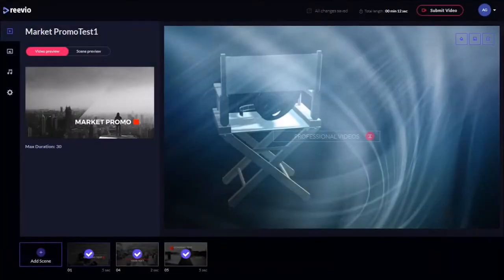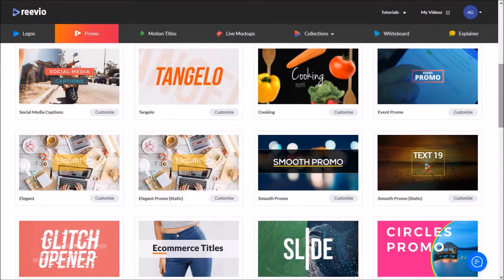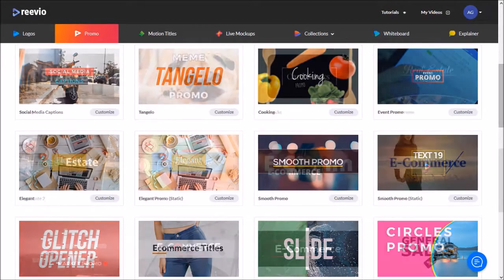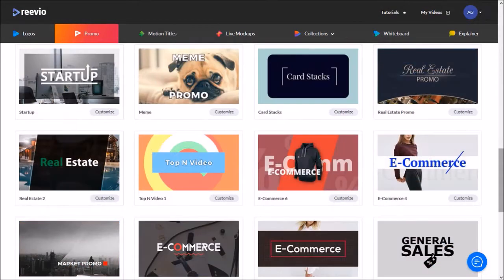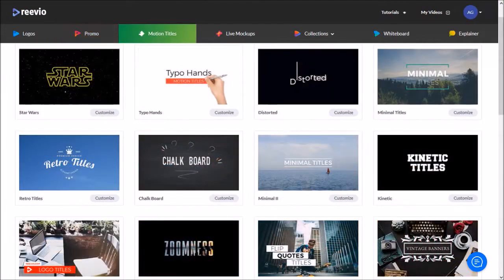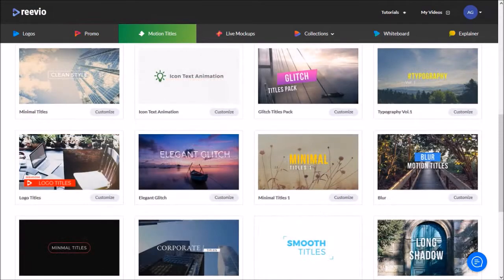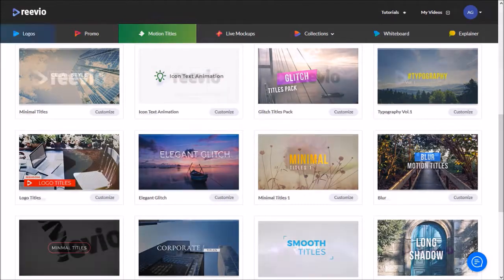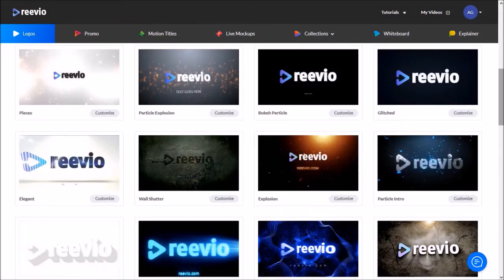Logo Animations in Reevio Video Maker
In this video I will showcase Logo Animations in Reevio Video Maker. Creating professional videos takes a lot of knowledge, skill and creativity. In Reevio, you can create high quality videos using professionally-designed video templates.

You will find a variety of templates to create videos for event promos, real estate, e-commerce, corporate presentations, kinetic text animations, whiteboard, and explainer videos. As well as slick-looking logo animations. You will find many different logo animation video templates in Reevio.

I’ve created several cool-looking logo animations which you will see in this video. Creating animated logos is very simple: you choose your template; upload your logo and make necessary changes to the template; choose your music; and finally render the video.

The time it takes to render a logo animation will depend on the template. Some of my logo animations rendered within 2 minutes, others took half-hour. But while the video is rendering you can work on other video projects. I’ve created a tutorial on How to Animate Logos in Reevio.

You can check the link below, for more Reevio tutorials, and learn How to Use Reevio Video Maker.

CREDITS: Reevio logo and screenshots are copyright protected, used with permission | Commercial rights to use video backgrounds, images, graphics and animations unless otherwise mentioned | Microsoft, Windows, and the Windows logo are trademarks, or registered trademarks of Microsoft Corporation in the United States and/or other countries | Other names may be trademarks of their respective owners.